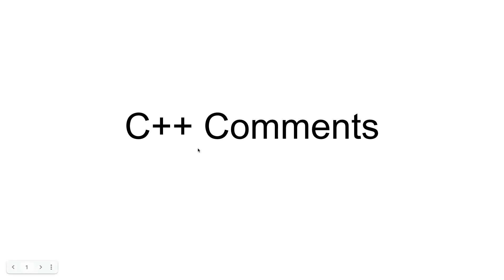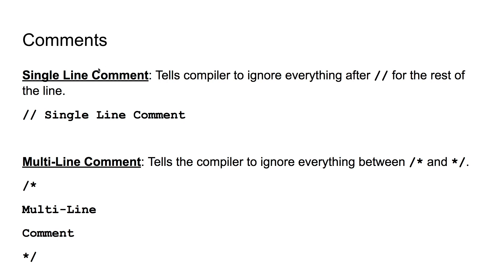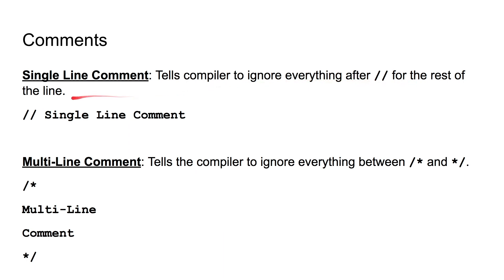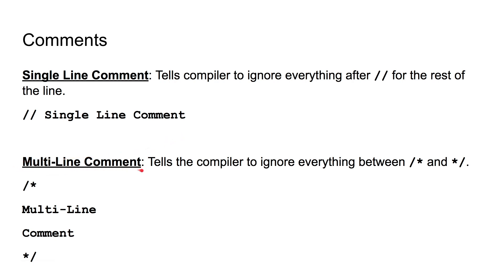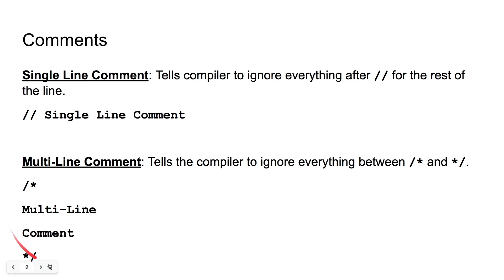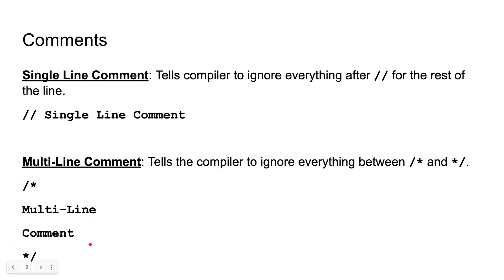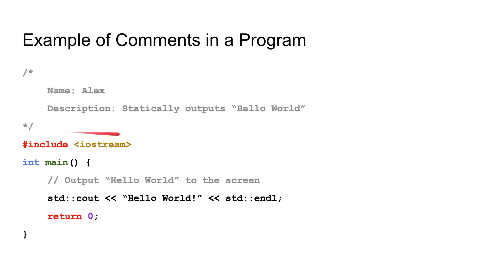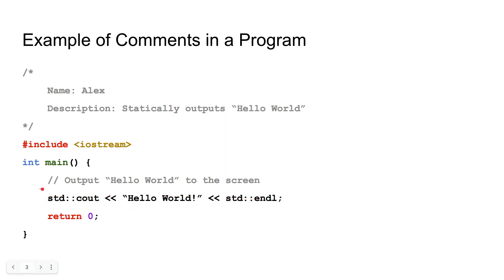C++ Comments (Single and Multi-Line)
In this video you will learn to use comments in C++ using // for single line comments and /**/ for multi line comments.

Production: Shmeowlex
Graphics : Shmeowlex
Editing: Shmeowlex